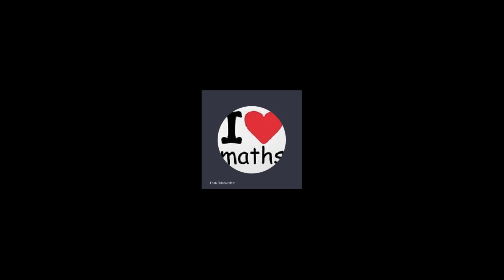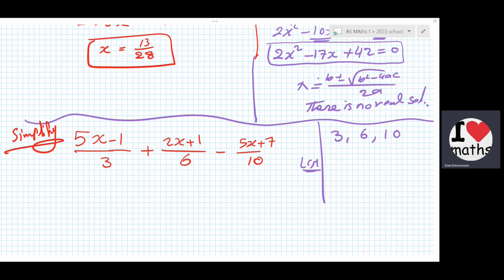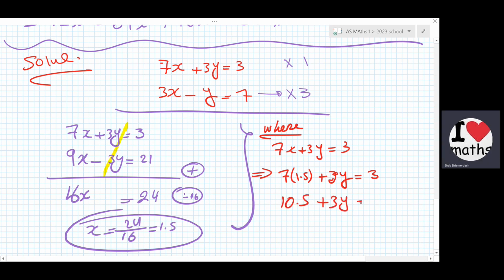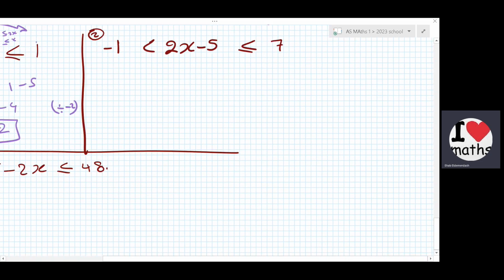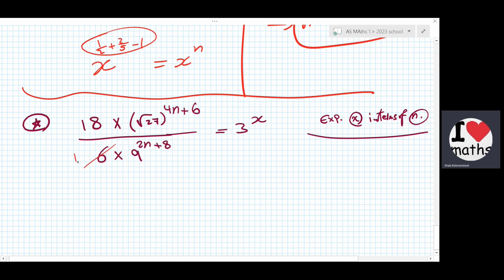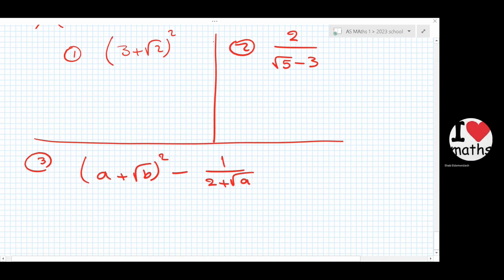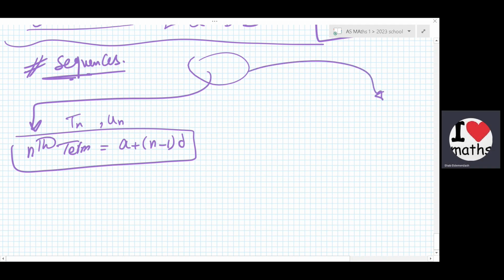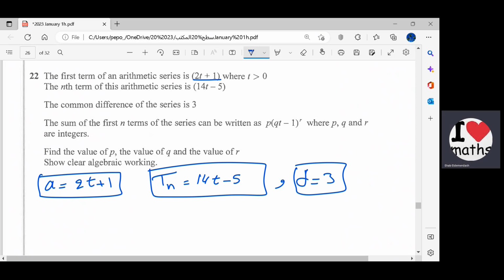Algebra revision 1